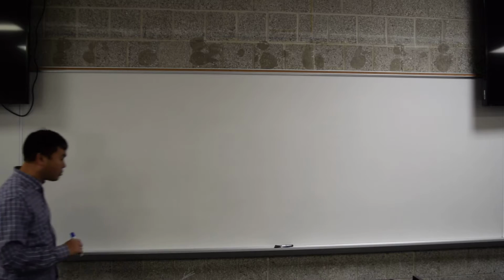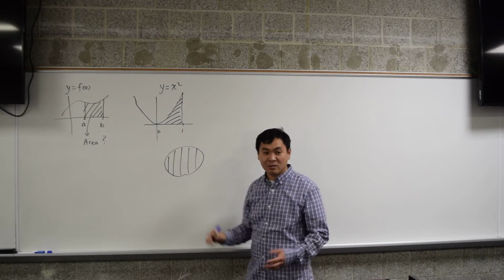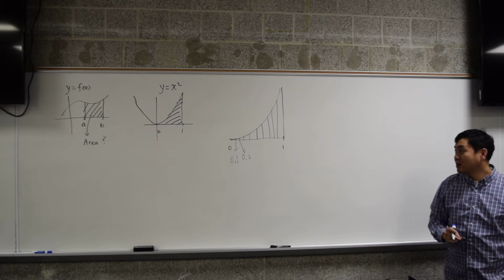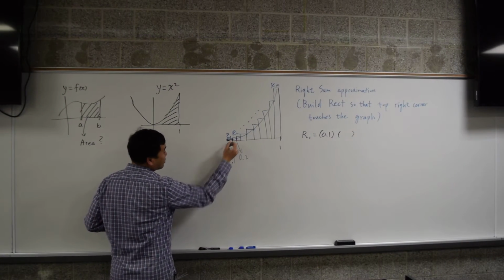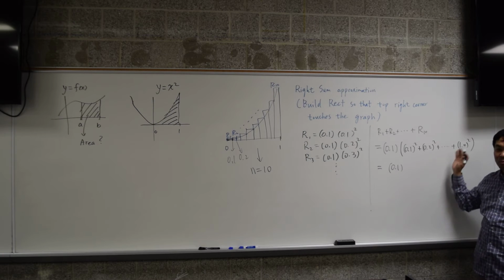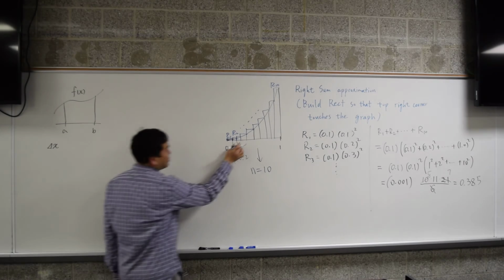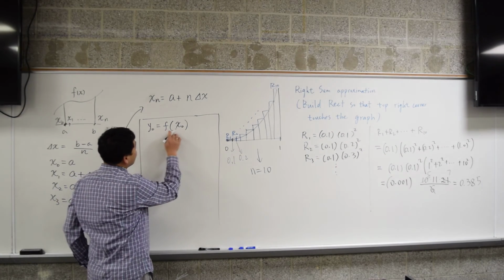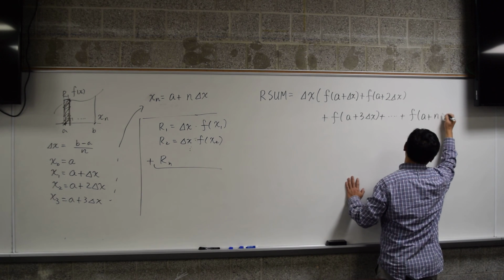Introduction to Right Sum Approximation